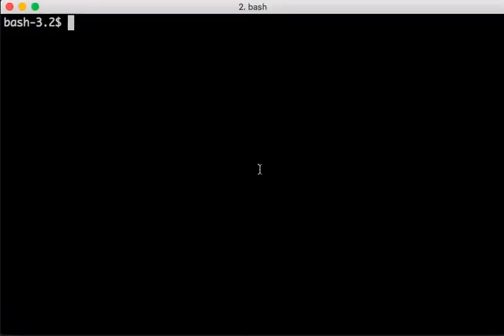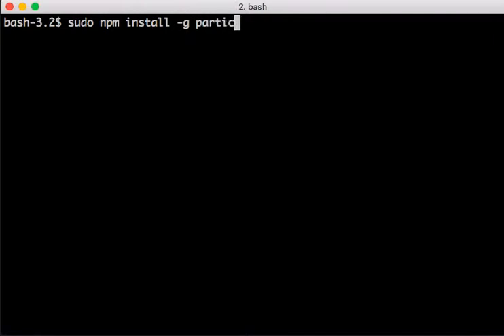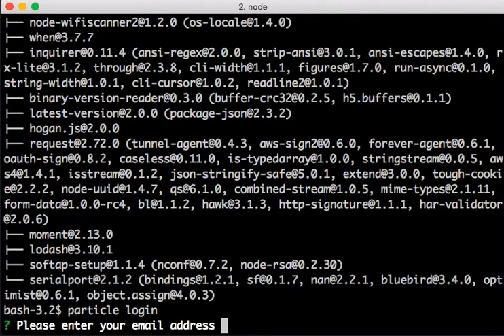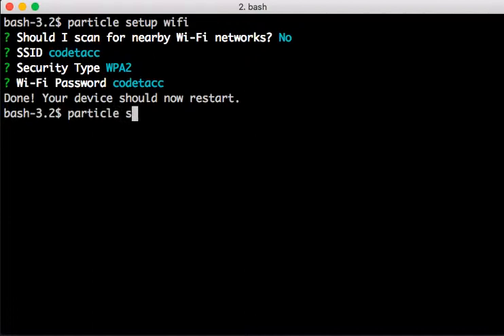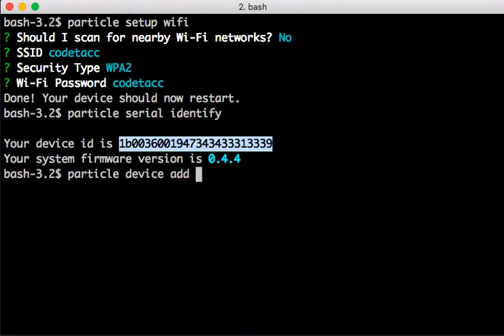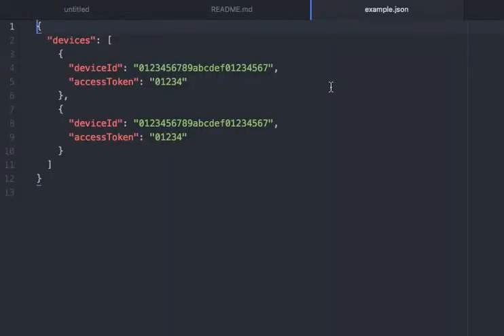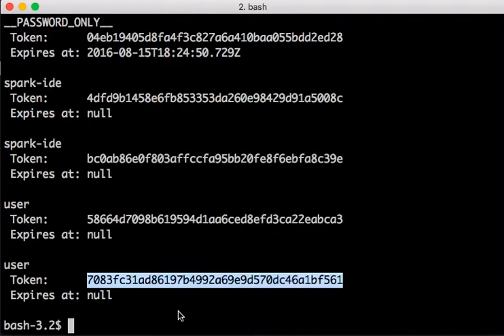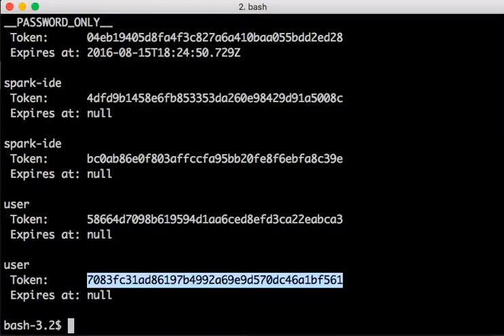Particle CLI and Photon Redboard Setup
How to install the Particle Command Line Interface and use it to setup the Sparkfun Photon Redboard. This is an alternative to using the Particle.io mobile app to setup your device.